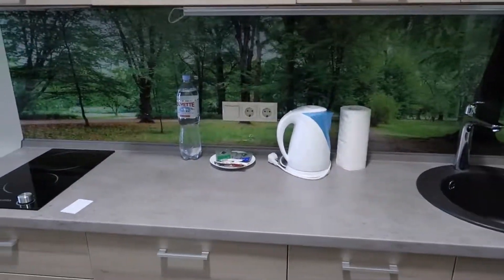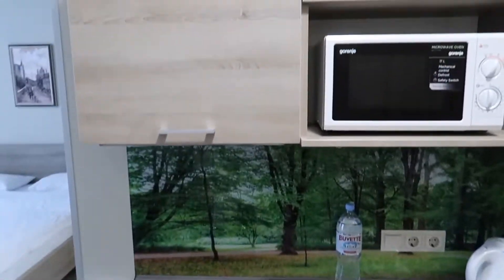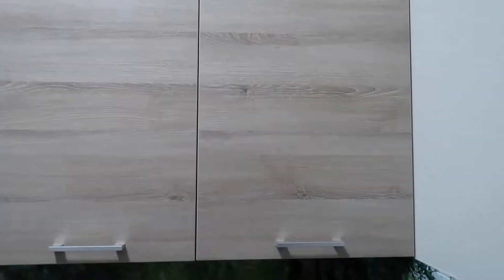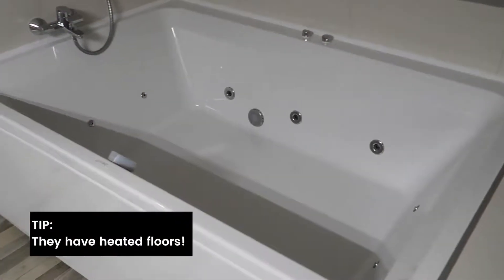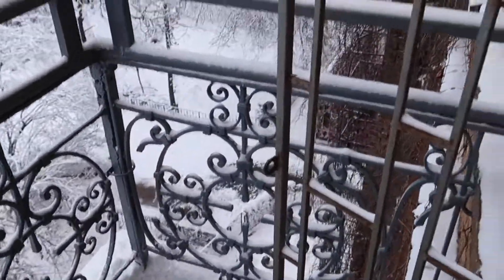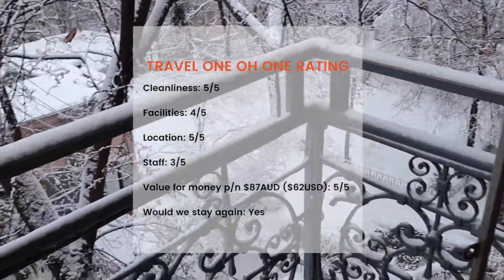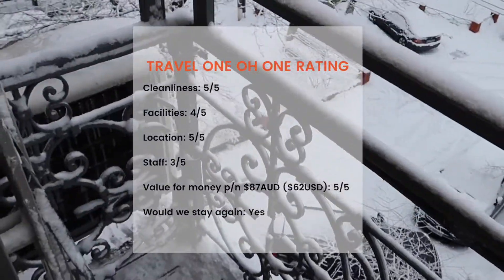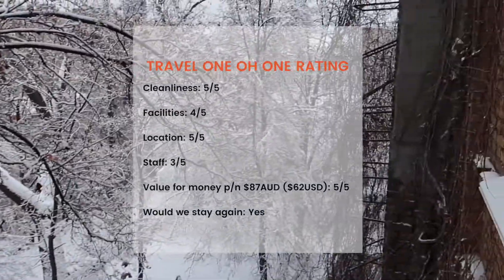UKRAINE IS SO CHEAP! Ex Soviet Hotel, Summit Apart Hotel Kiev | Hotel before Chernobyl, Hotel VLOG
Summit Apart Hotel is located in a beautiful historic building close to the major sites, restaurants, shopping centre, and metro.

At first sight, the hotel may not appear very welcoming, but once you walk up the buildings through the original stairs and take in the historical feel, you'll enter to a modern reception and hotel room.

Our large room had all the features you would expect in an apartment hotel and more. It had a fully fitted kitchen, tea and coffee station, washing machine, toiletries, balcony, large jacuzzi tub, and a sauna, which was a surprise! The hotel also has a 24-hour reception and free WIFI.

The only negatives about the hotels are, we did find it a little difficult to communicate with the staff because of the language barrier, tea and coffee are not refilled, no clothes dryer/hanger and washing power provided. Overall, I loved this hotel and would stay here again. I found its locations and value for money excellent.

ADDRESS – 5 Pushkinska Street, 3d floor, ap.11, Kiev, 01034, Ukraine

Don't travel without this eSIM. It will save you $$

Get my personal 8KG carry-on packing list. Don’t pay for checked luggage again!